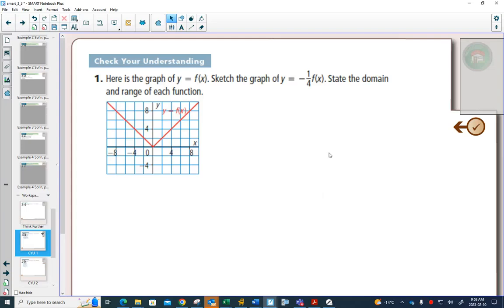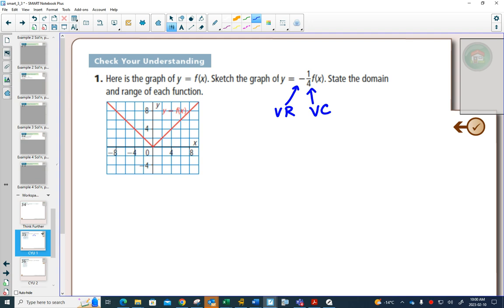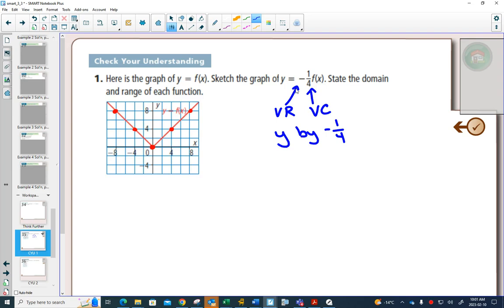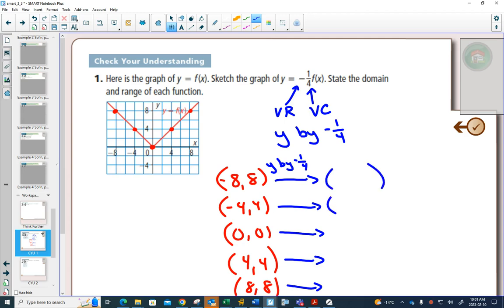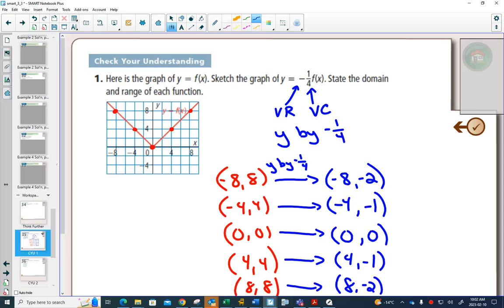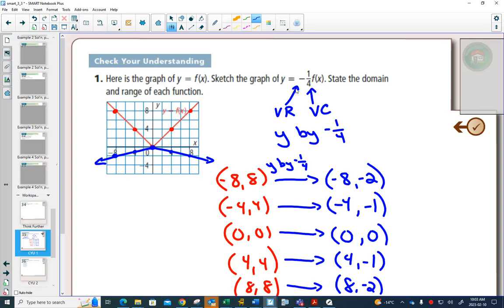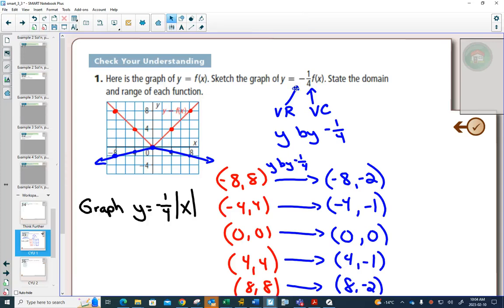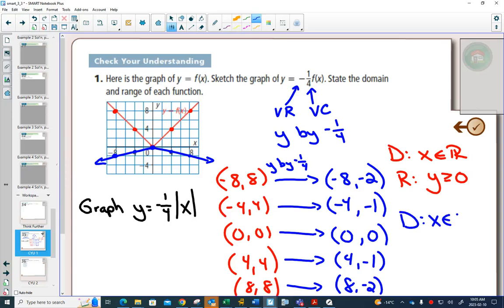40SP P2 3 3 Example 1